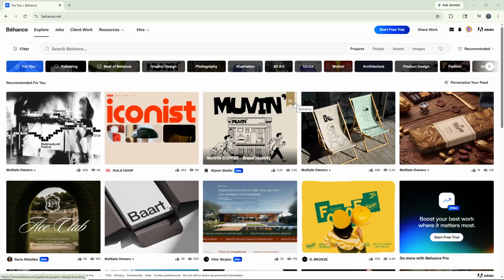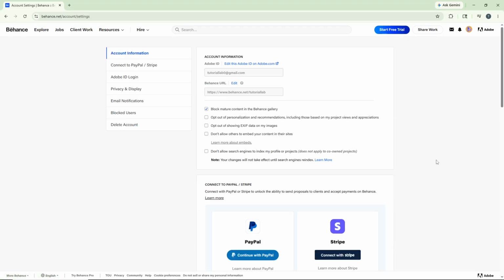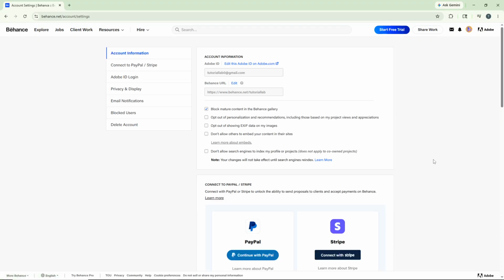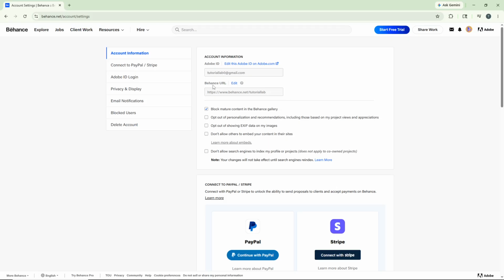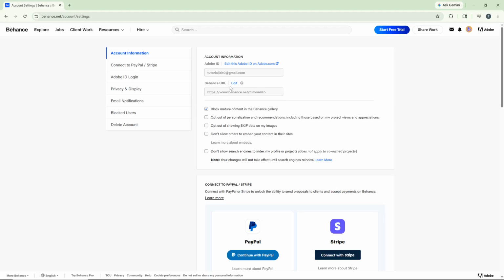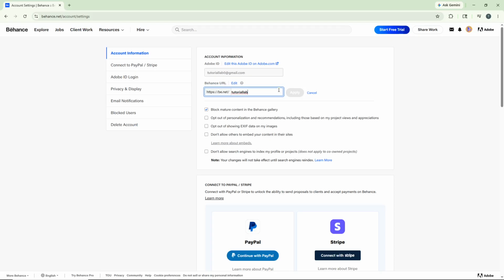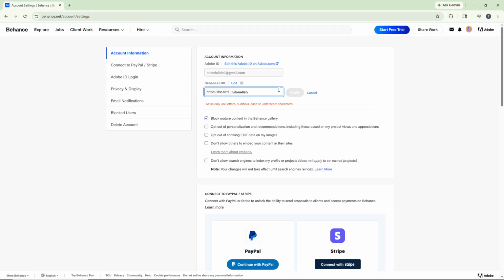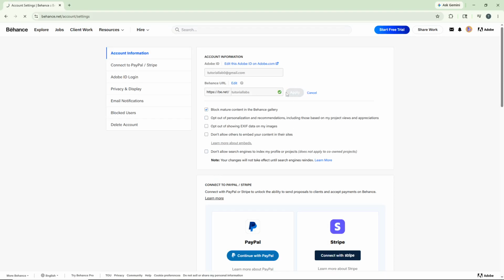How to Change Your Behance Profile URL (Tutorial 2026)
By the end of this video, you’ll know how to change Behance profile URL, Behance custom profile URL tutorial, edit your Behance portfolio link, update Behance unique profile URL, modify Behance public portfolio address, personalize Behance profile web link, how to set custom Behance URL, change Behance username link easily, steps to change Behance profile address, tutorial for Behance profile URL modification, custom Behance portfolio URL setup, where to change Behance profile link